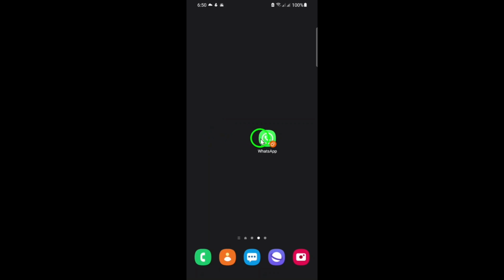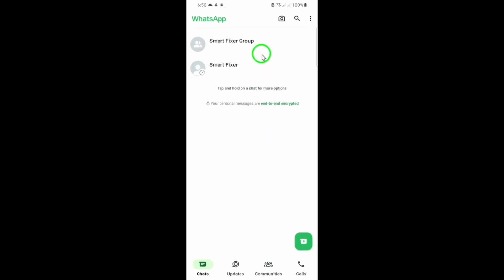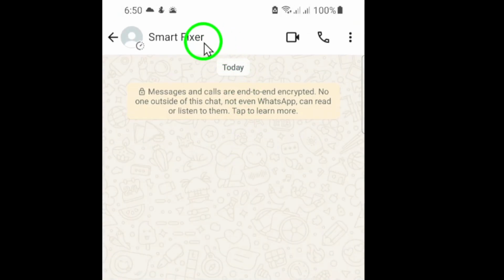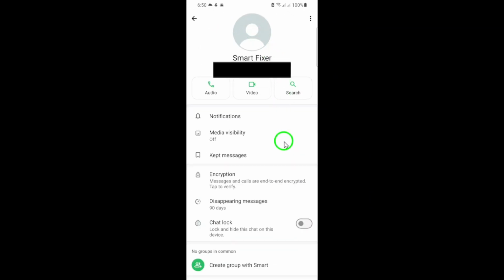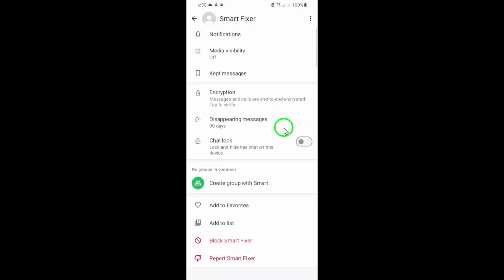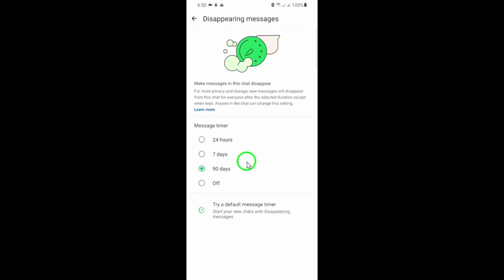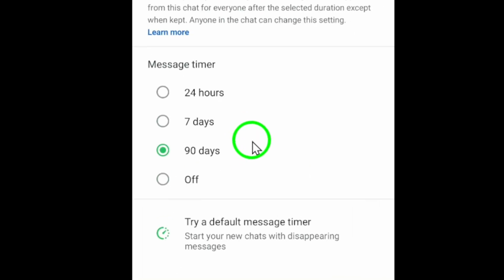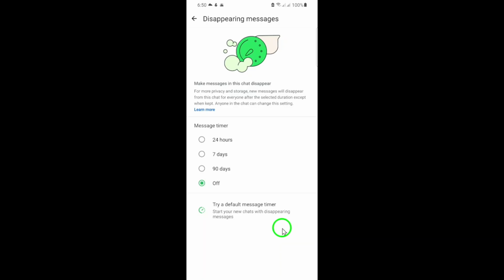How to Set Message Timer Off For Specific Chat on WhatsApp (Updated)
Learn how to set a message timer for 24 hours on WhatsApp for specific chats, allowing you to control when your messages disappear. This feature is useful for maintaining privacy and ensuring that sensitive information is not stored indefinitely. Here are the steps to follow:

1. Open WhatsApp App

2. Go to the chat

3. Tap on the contact's name

4. Scroll down and look for the “Disappearing messages” option

5. Tap on “Disappearing messages” and select “24 hours”

Chapters:
00:00 Intro
00:12 Soultion
01:05 Outro